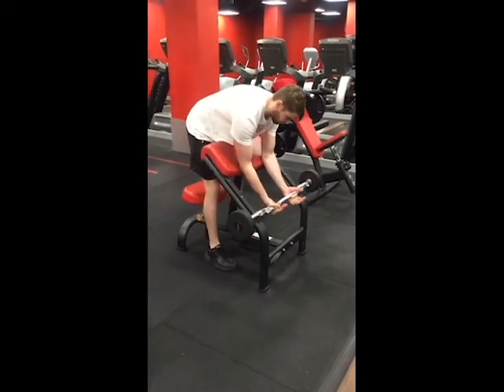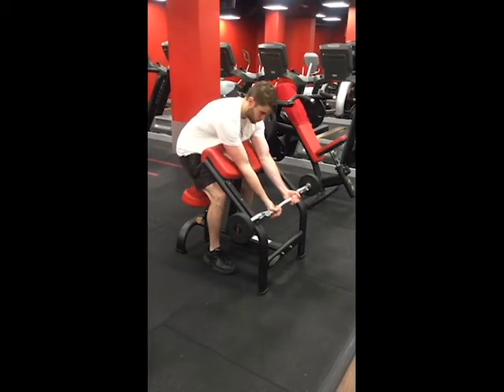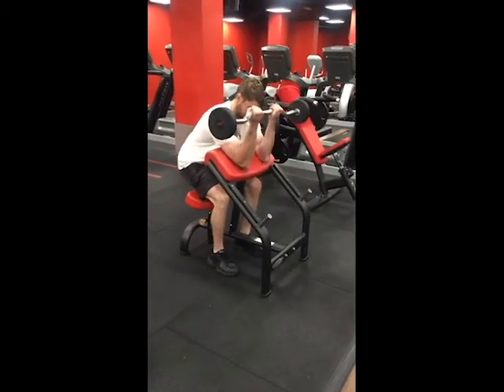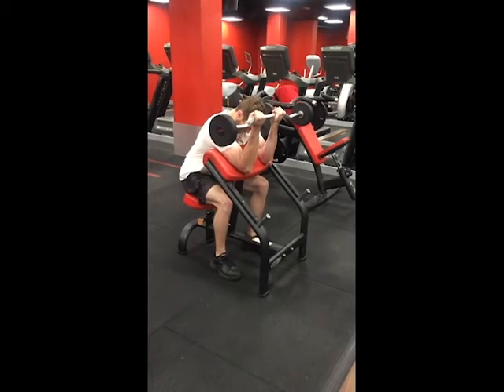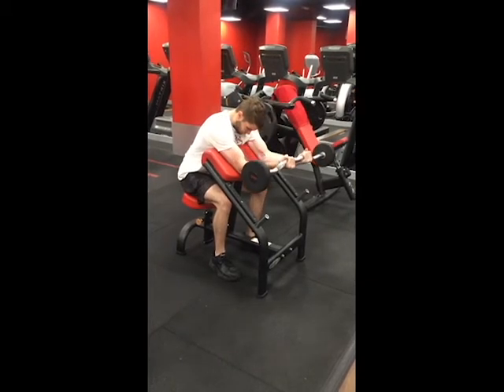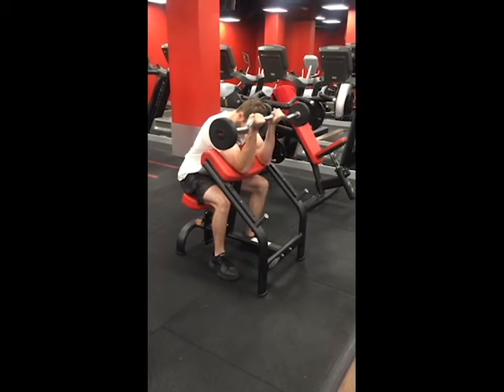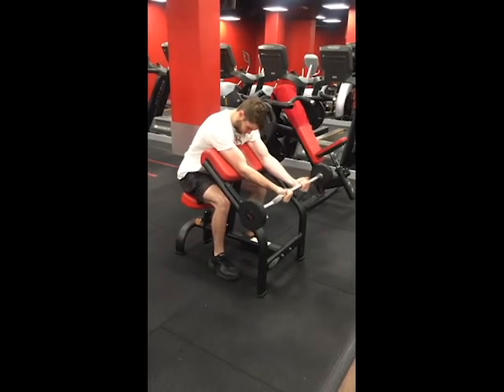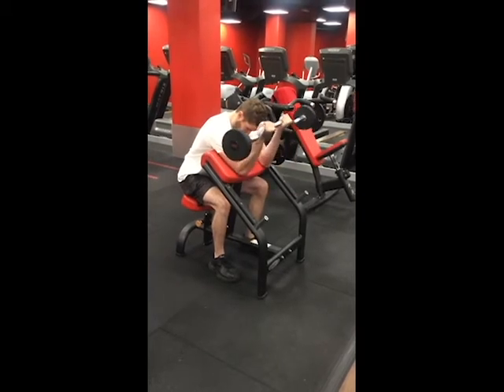PREACHER CURL SETUP AND EXECUTION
- Hips Back further than your shoulders with your chest and triceps flush against the pad
- The crown of your head and tailbone reaching away from each other with your lower abdomen pulled in.
- Keep your chin tucked and curl towards the top of your head.
- Remember to stand up to re-rack the bar.

Recommended tempo: 4-0-2-1

If you think I left out any important cues leave them in the comment box below!